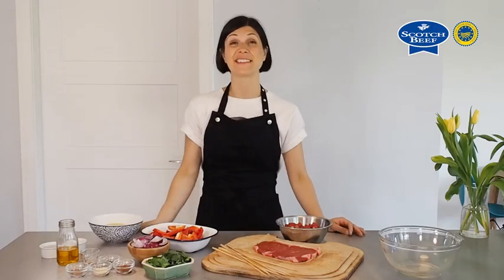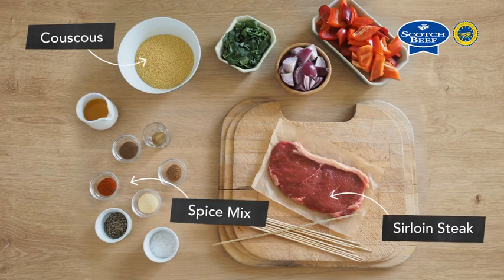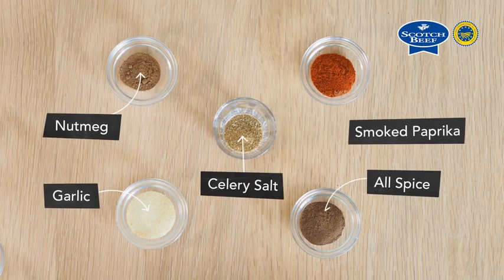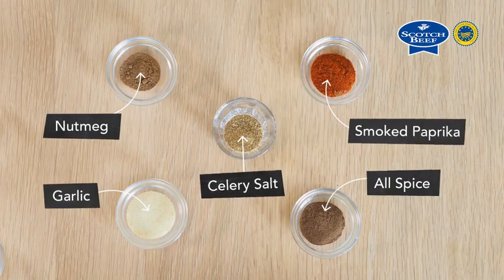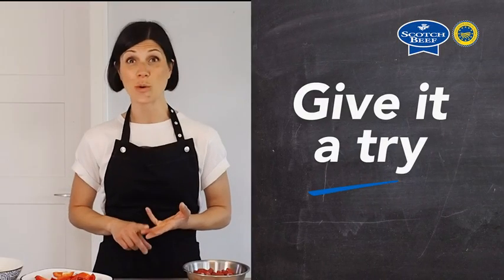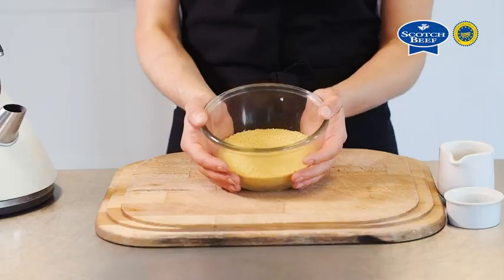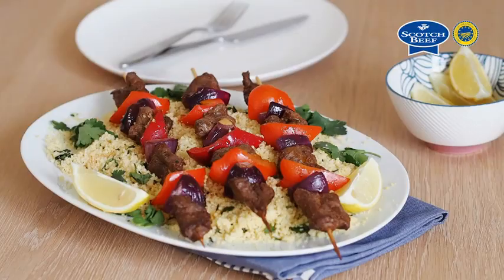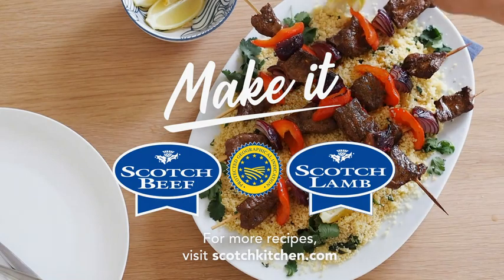Make it Tonight - Beef Kebabs TV Ad